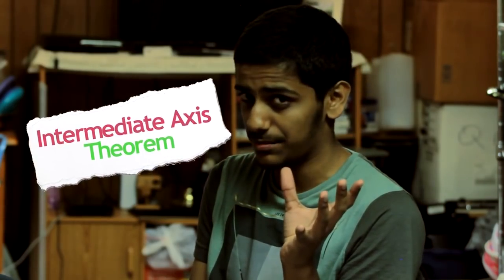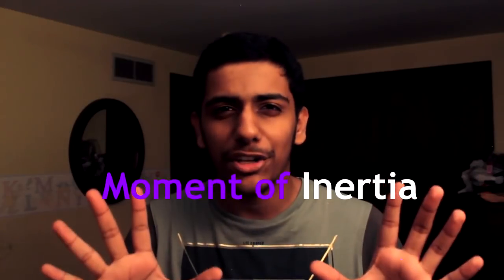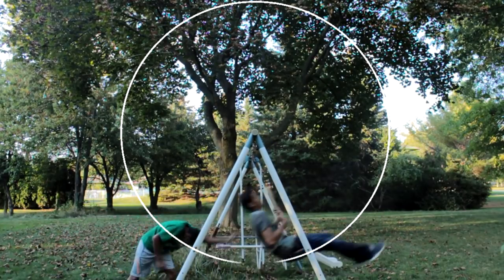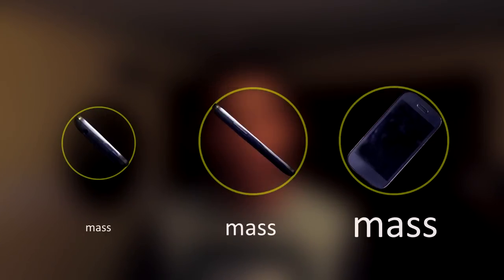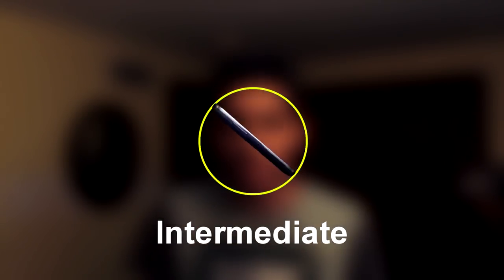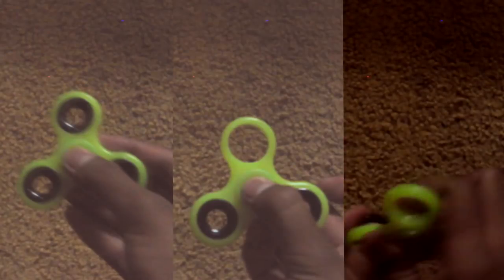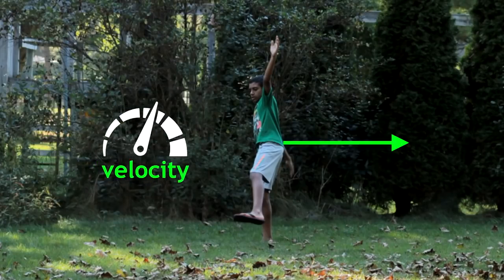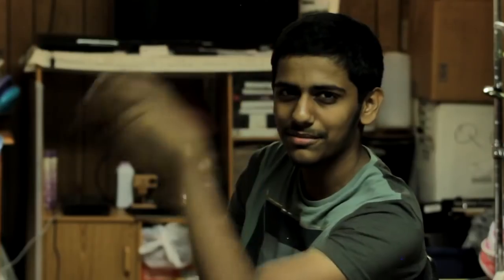Ibrahim Kosgi, USA, Finalist: 2017 Breakthrough Junior Challenge